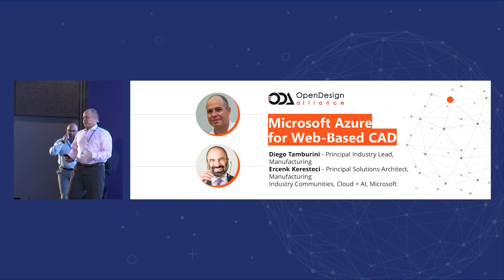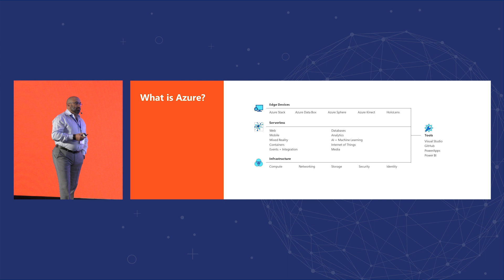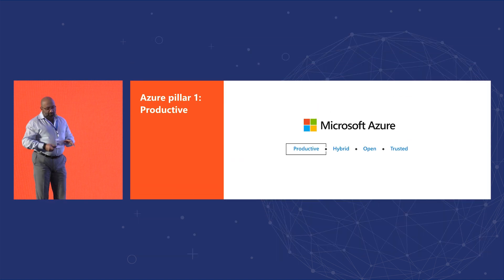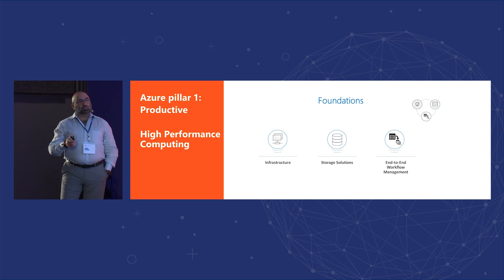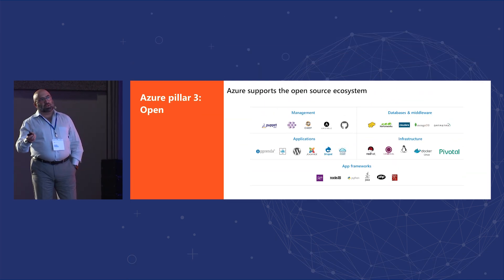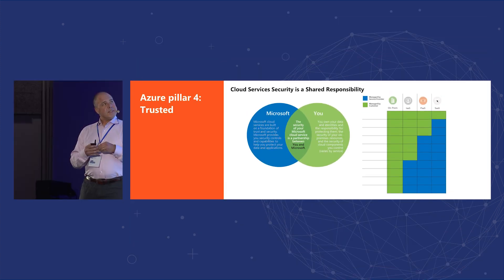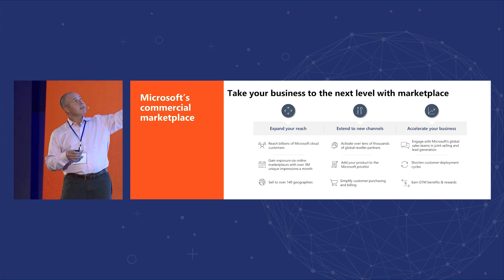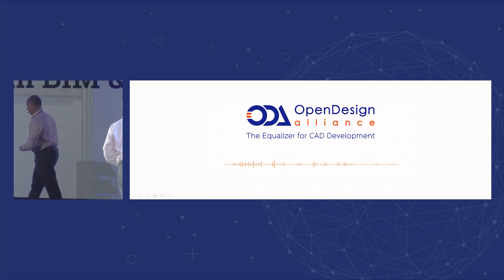Microsoft Azure for Web Based CAD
Diego Tamburini and Ercenk Keresteci from Microsoft describe the advantages of using Microsoft Azure for web-based CAD.

2:28 What is Azure?
3:55 Azure Adoption
4:25 4 Azure Pillars
6:16 Productive
10:09 Hybrid
10:43 Open
12:38 Trusted
15:43 Microsoft’s Commercial Marketplace